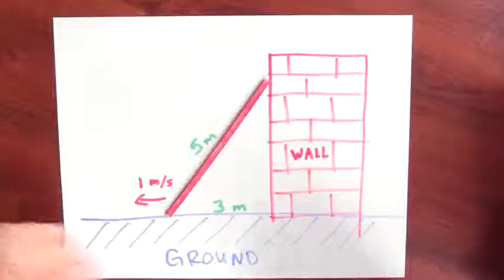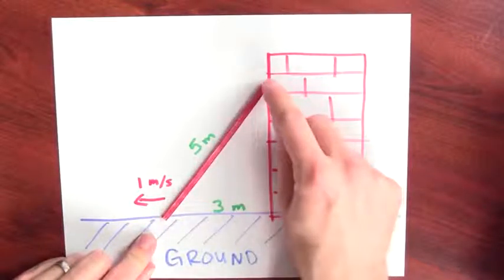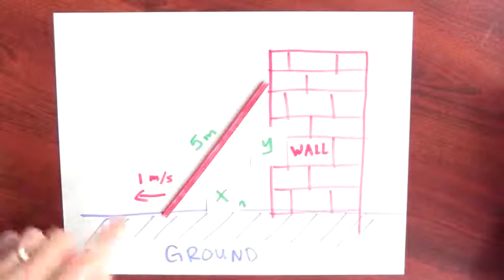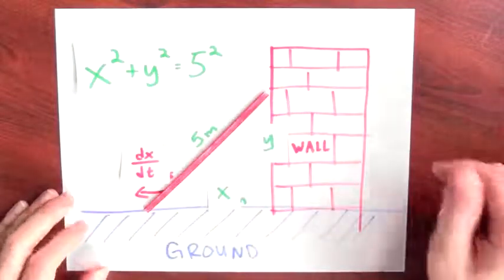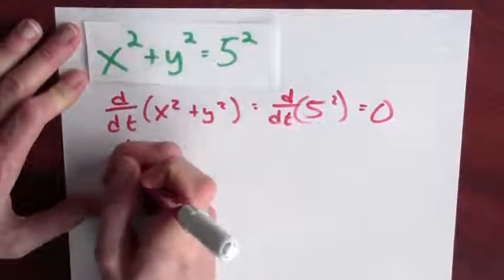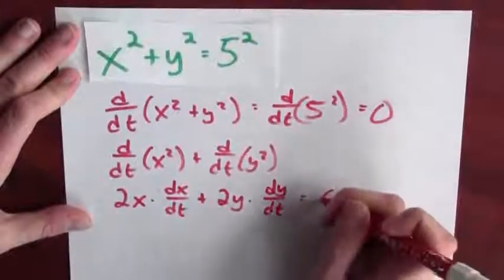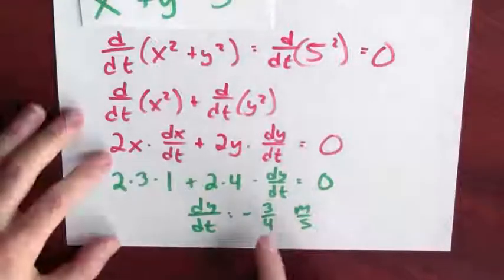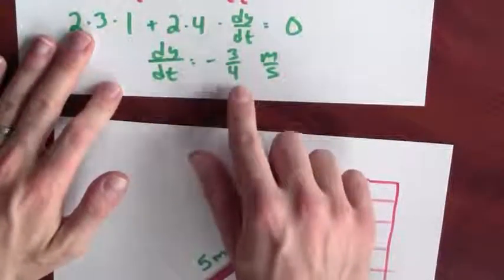7 - 8 - 7.07 How fast does the ladder slide down the building [350]